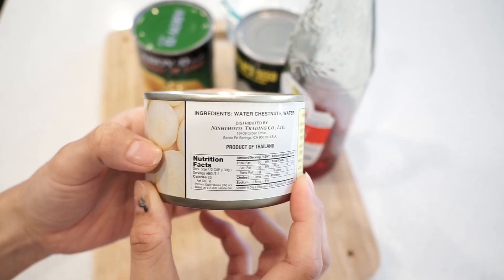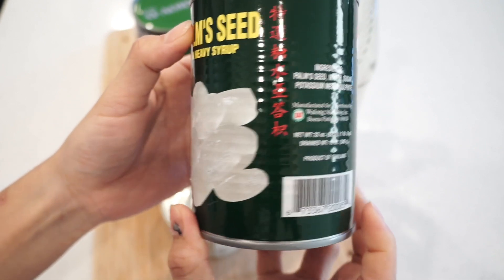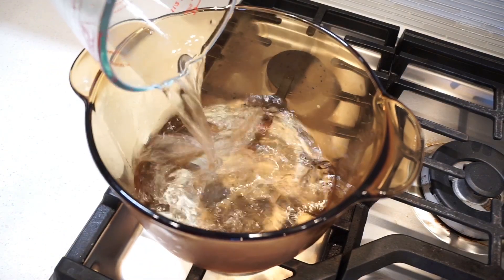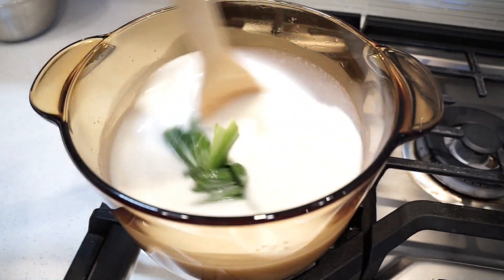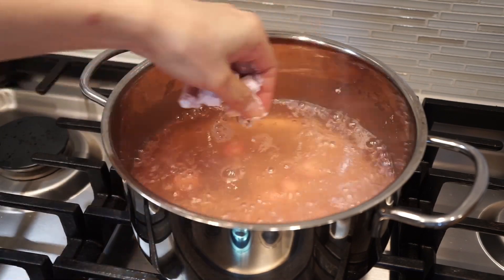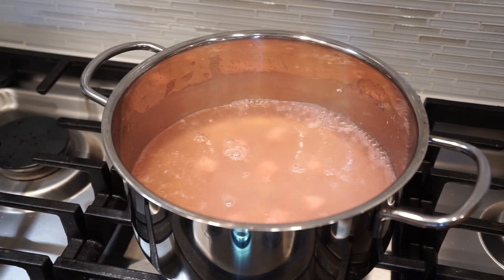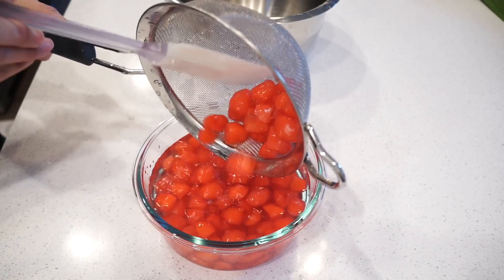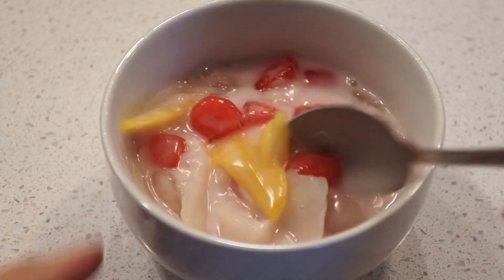Jellied water chestnut in coconut milk syrup ทับทิมน้ำกะทิ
Jellied water chestnut in coconut milk or we called "Tab Tim Krob" is a Thai dessert that many foreigners who travel in Thailand know about it. I would like to tell to everyone how delicious it is. Now I'm going to show you how to make it. Let's see the ingredients

2 cans Water chestnut
1 can Juckfruit
1 can Palm's seed
young coconut (as needed)
Red syrup (as needed)
Tapioca flour (as needed)

 Ingredients for cooking coconut milk

1000ml Coconut milk
1 1/4 cups Sugar
1/2 tsp Salt
2 Pandan leaves

 Ingredients for cooking syrup

350ml Water
3/4 cups sugar
2 Pandan leaves

* When you are cooking syrup and coconut milk do not cook on high heat because it will make the fat come out from the coconut milk. So, simmer on low heat. Cooking a dessert should not have any fat separated from the coconut milk.

* When you are cooking the "tab tim krob" you can use high heat let the water extreme simmer then put them in.If you cooked on low simmer they will be stick together and messy.